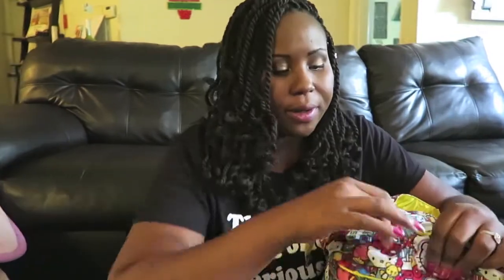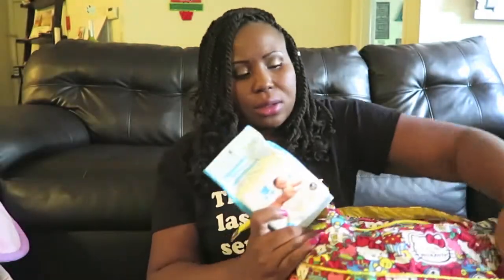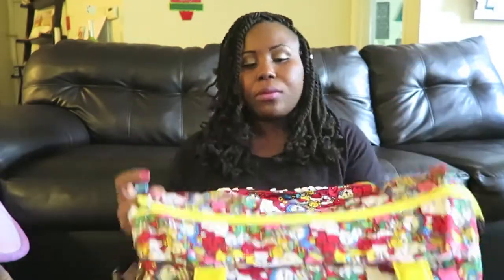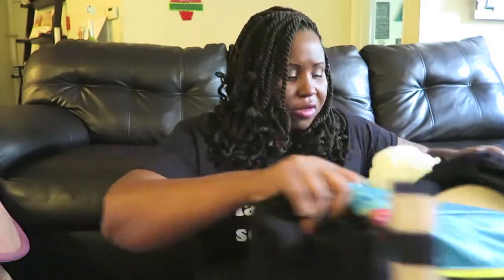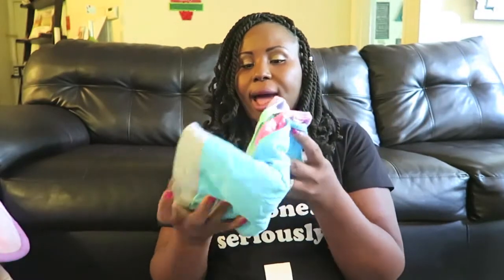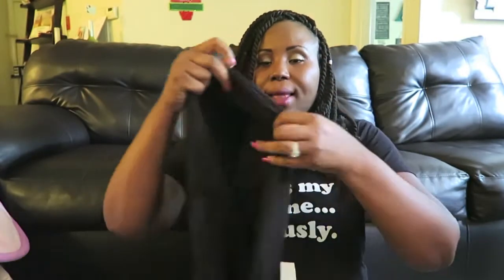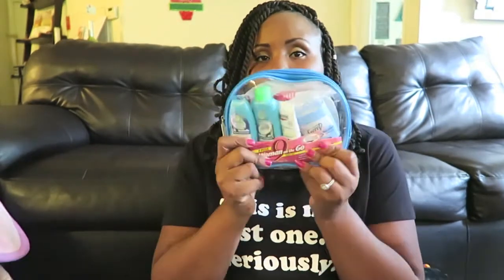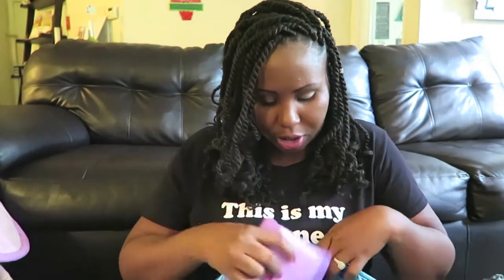WHAT'S IN MY HOSPITAL BAG REPEAT C-SECTION BABY #5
🎀 Instagram 🎀 thealbornozaregrowing
Hello, my name is Janice and I am a Jamaican married to an Hispanic name Roberto aka Marcelo or Chelo and together we have 4 children.  9 year old twin boys Jason and Jordan, 7 year old Destiny and 3 year old Jaxson and I'm currently pregnant with baby #5 due August 2016.  We are an interracial family of 6 soon to be 7 starting a new adventure here on YouTube, here you can expect to see family Vlogs, pregnancy updates and some hauls every now and then.